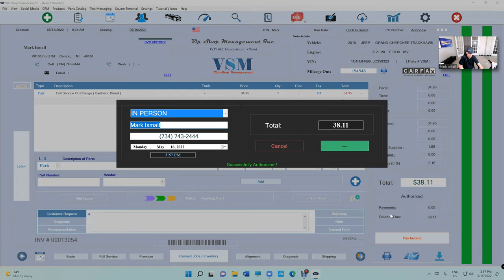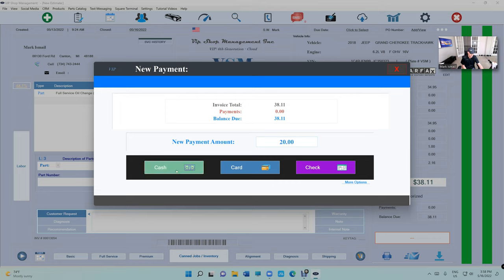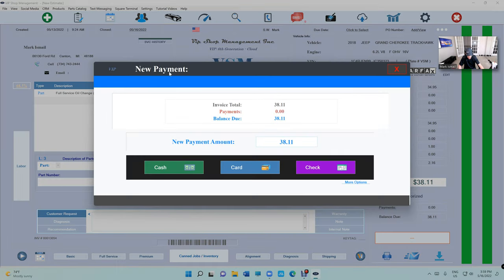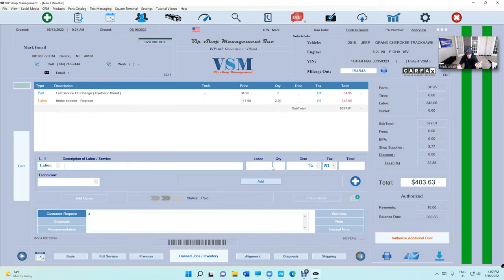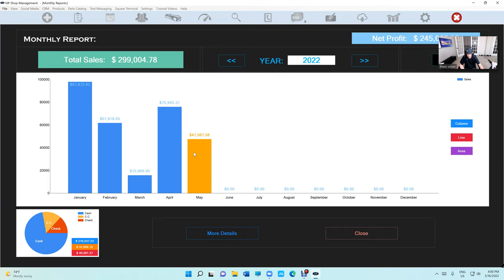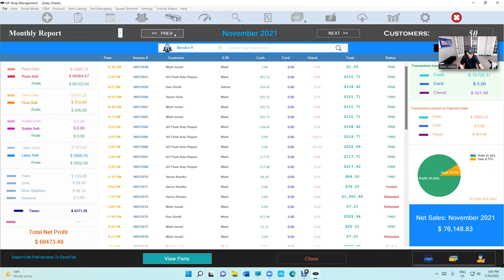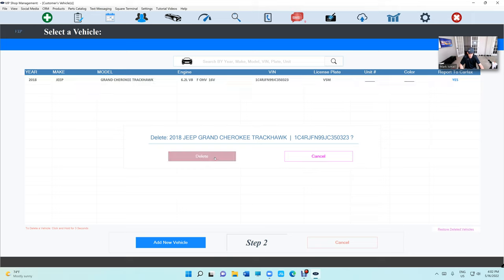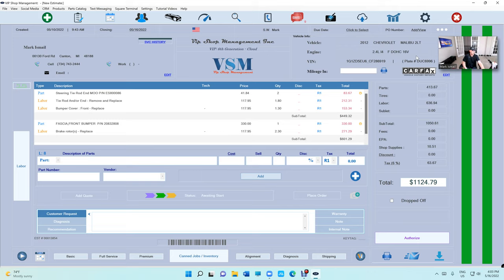Tips of the week: Week 20 2022